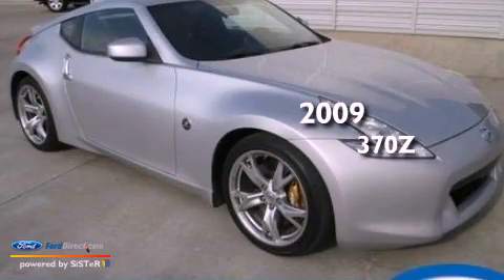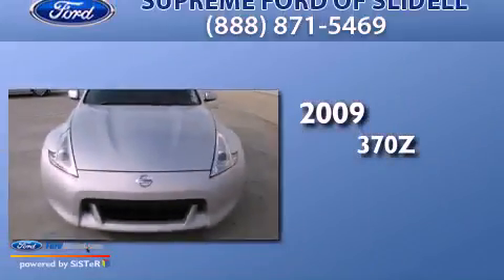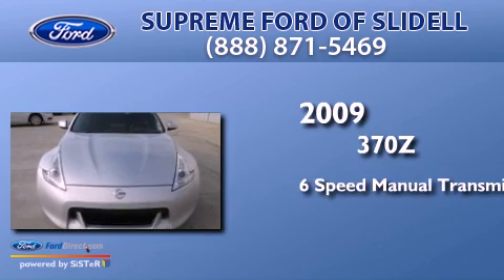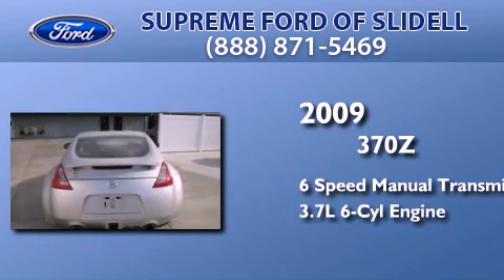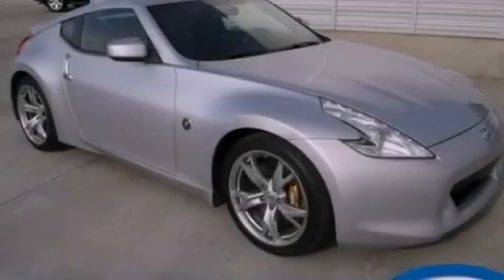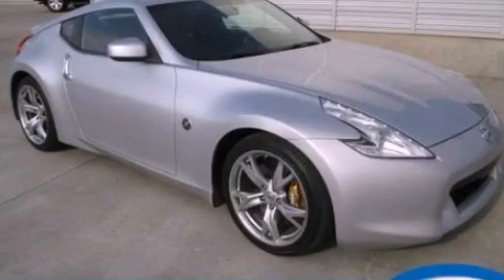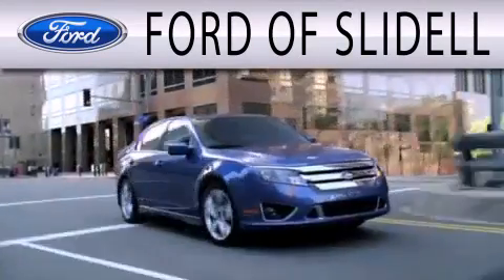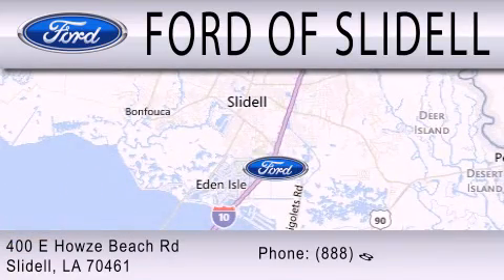2009 NISSAN 370Z Slidell LA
Year : 2009
 Make : NISSAN
 Model : 370Z
 Engine : 3.7L V6 24V MPFI DOHC
 Trans . : 6-SPEED MANUAL
 Exterior : BRILLIANT SILVER METALLIC
 Miles : 36,780
 Interior : BLACK
 Stock : 8558B